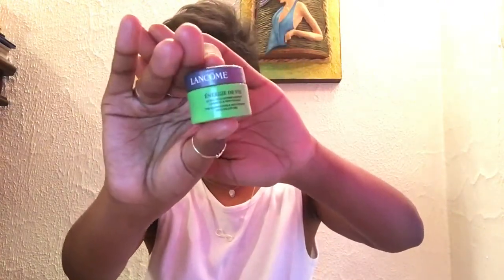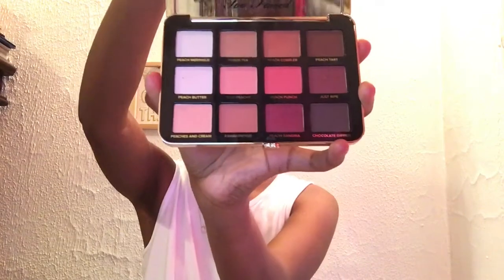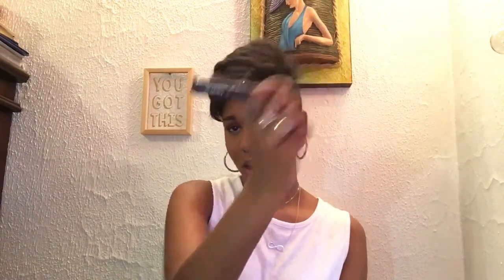CURRENT FAVORITE MAKEUP TUTORIAL 2018 | Yanelissa Garcia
Welcome back loves! Today’s tutorial is going to be using products that have currently become my favorites, and in using them I will create my everyday look! I hope you guys enjoy and giv it a thumbs up if you guys want to see more of these tutorials.

Products Used

BROWS:
Ka-Brow by Benefit - shade #5
NYX Full Coverage Concealer in Medium

EYES:
Too Faced Just Peachy Mattes
- Peach Tea
- Peach cobbler
- Just Ripe
- Peach Punch
- Peach Sangria

FACE:
- Fenty Beauty Pro Filt’r Primer
- ELF Foundation Serum in Dark/Deep
- Sephora Make No Mistake High Coverage Concealer
- ELF Contour Palette in Deep

LIPS:
- Fenty Beuty Mattemoiselle Plush Matte Lipstick in shade Shawty

Thanks for watch guys!

Instagram, Twitter, Snapchat: yanelissapizza